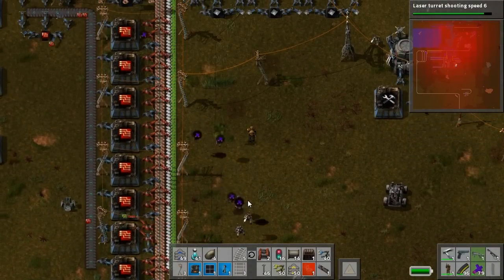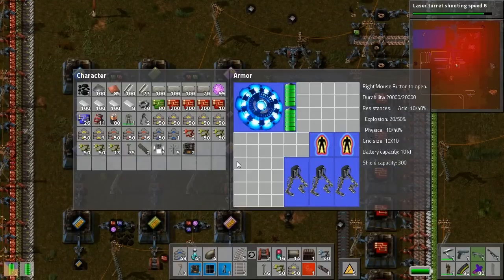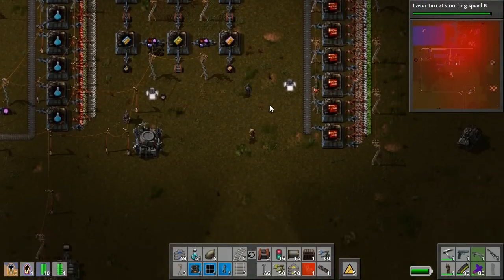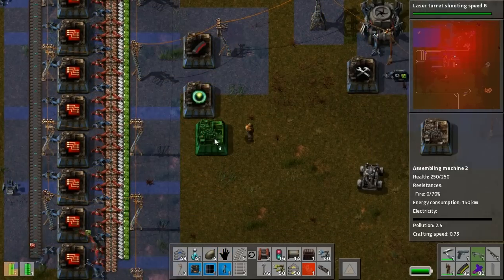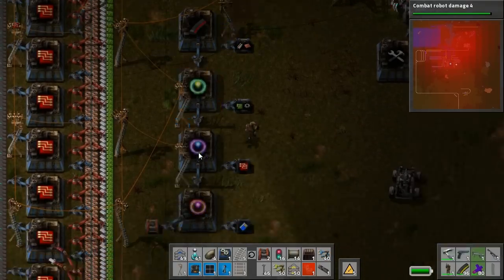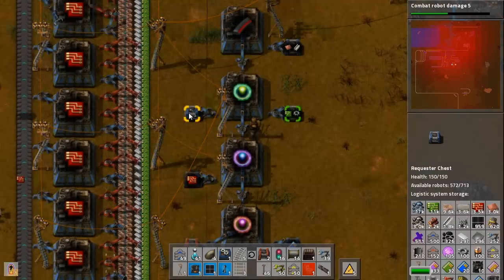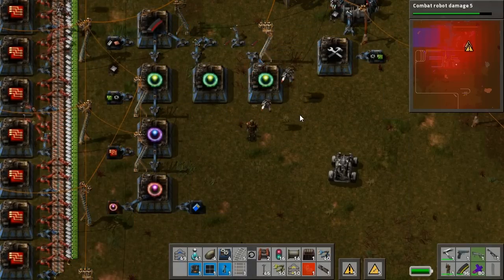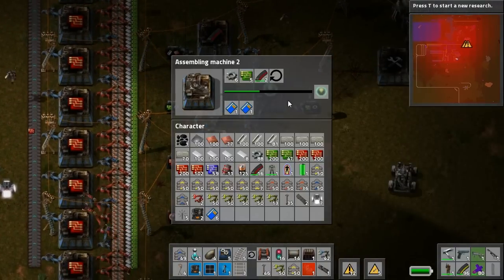Factorio Multiplayer - Episode 65 - The Capsules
Just automate it.